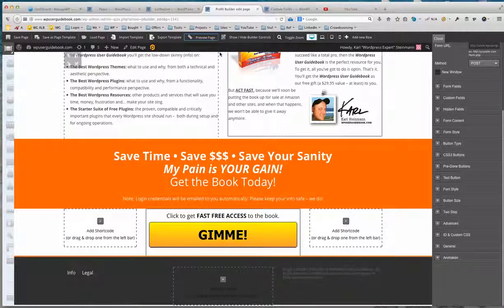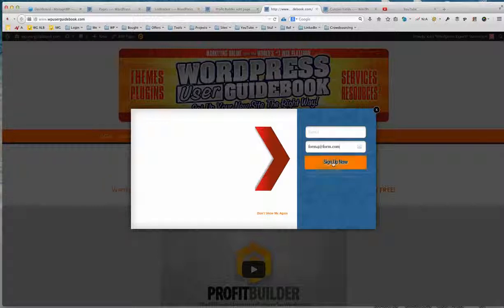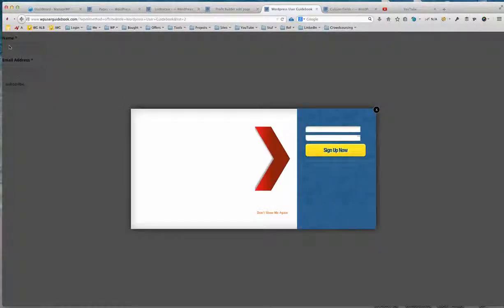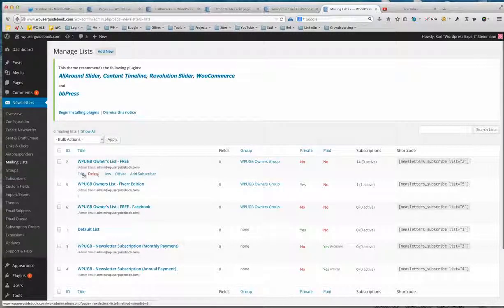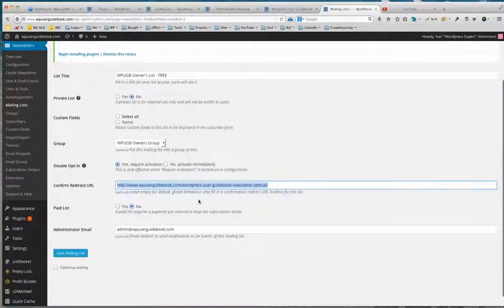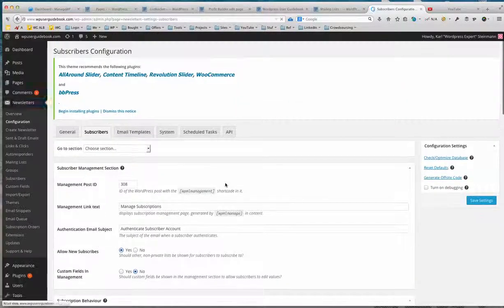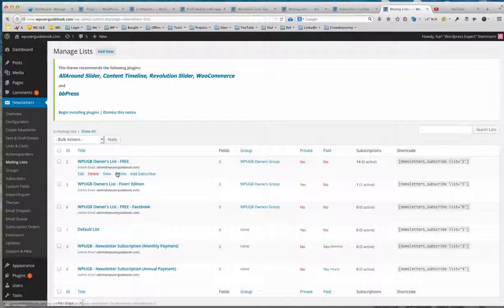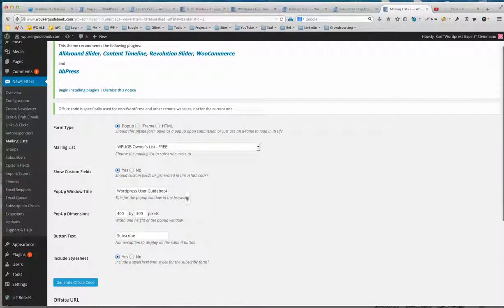Tribulant Newsletter Plugin (Wordpress) - Optin Problems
This is an entry in The Wordpress User Guidebook Video Diary.

This video covers offsite form issues with Tribulant's Newsletter plugin. It's a great plugin for setting up and running your own newsletter. I'll be using it for The Wordpress User Guidebook Review Newsletter. But like all plugins, it's not perfect (yet).

So far, the support from Tribulant has been excellent. I just hope they can fix the issue I've been having.